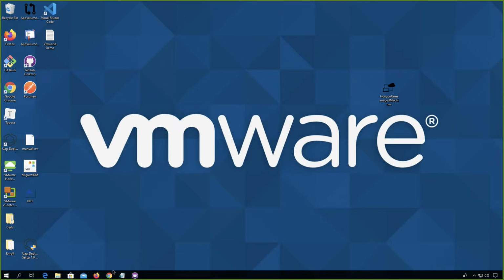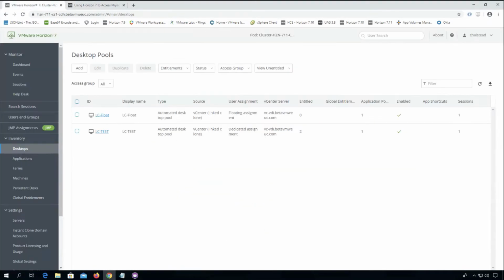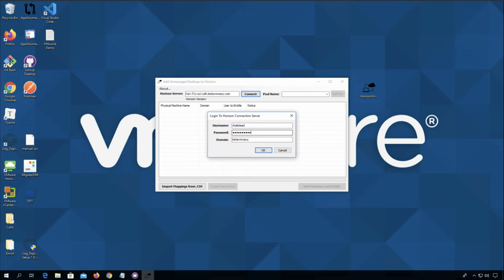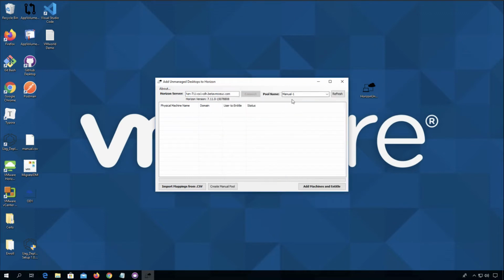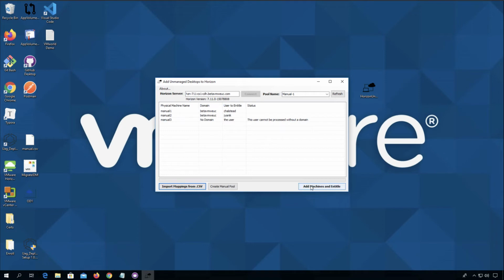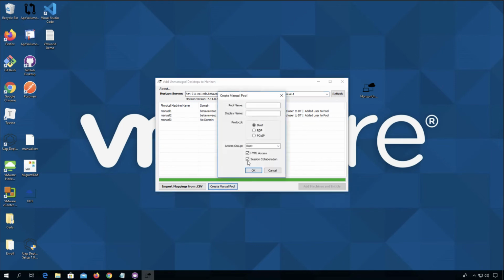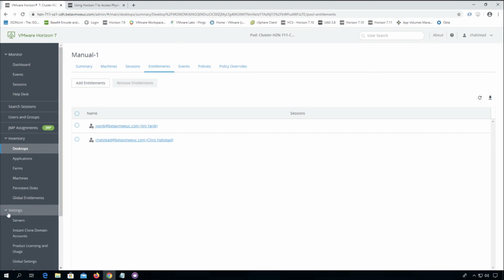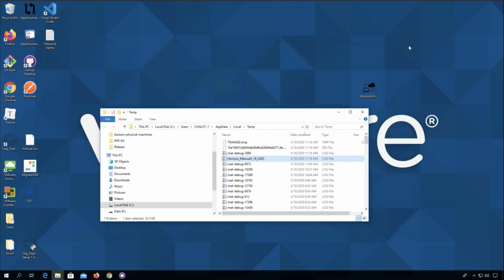Using the Horizon Unmanaged Machines Tool for Physical Devices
How to use the Horizon Unmanaged Tool to import machines into a Manual Tool